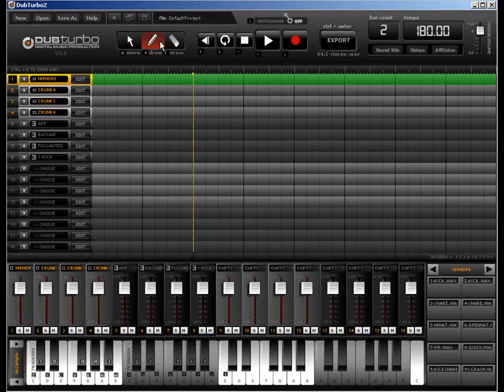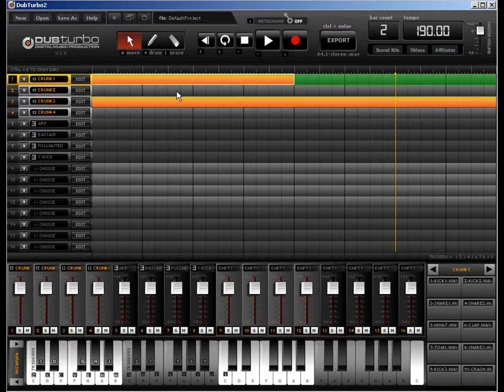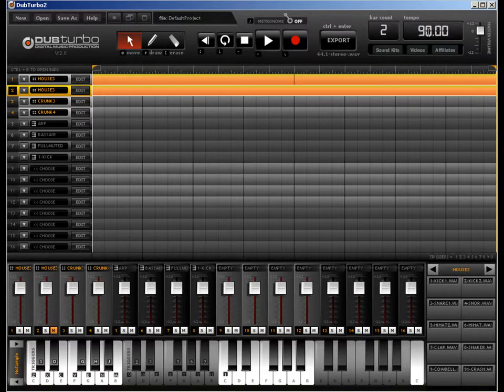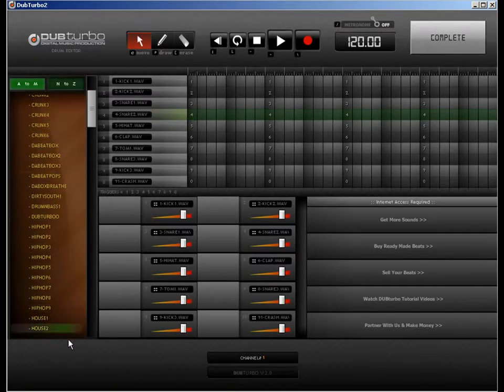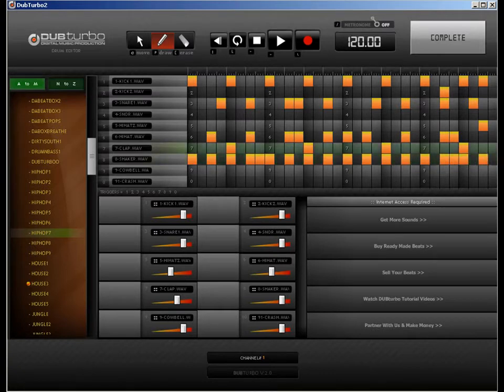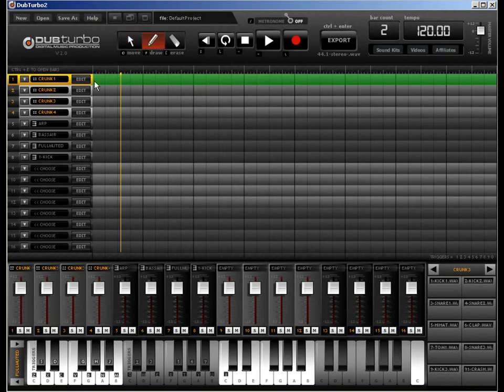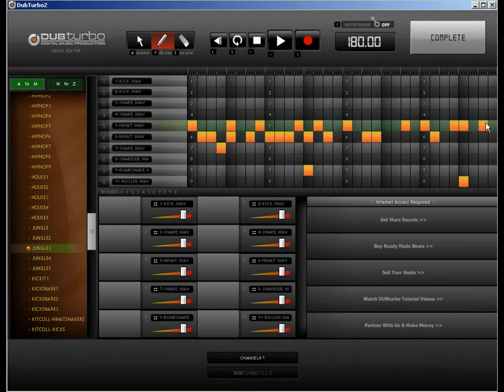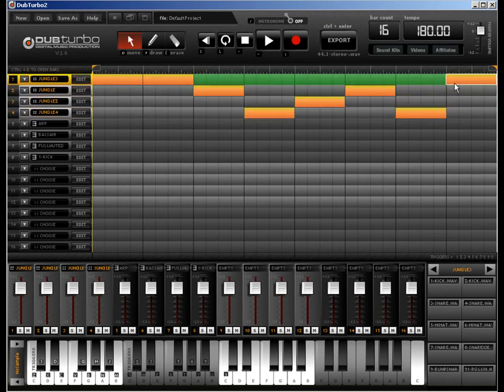Make Your Own Beats And Remixes 3 - DUBturbo 2.0 Tutorial 3 - Understanding Patterns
***dubstepdaddy says - Make your own beats and remixes!

Rap, HipHop, Dub, etc.

Dubstep, Drum & Bass, House, etc.